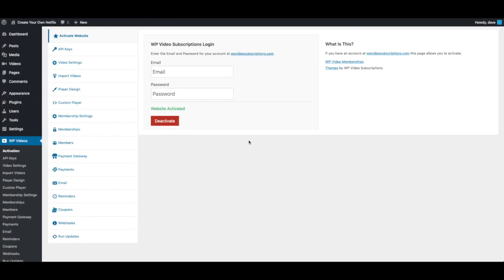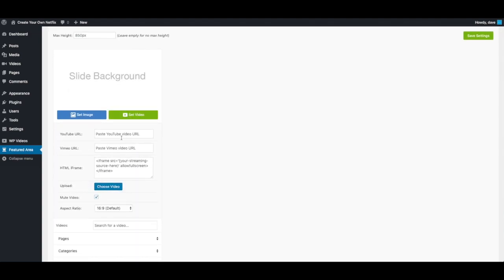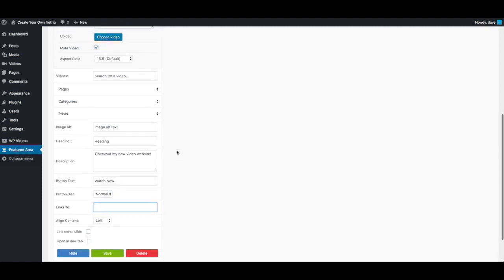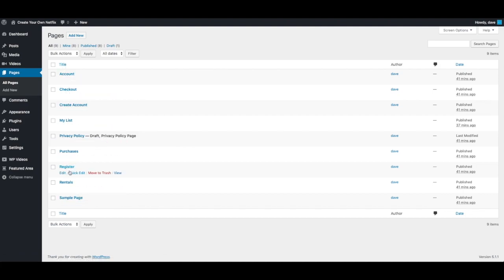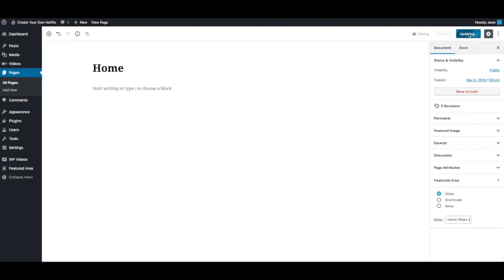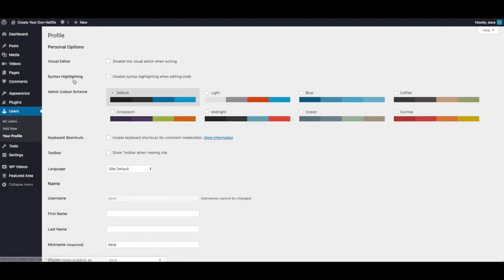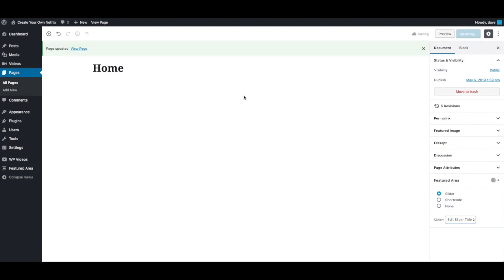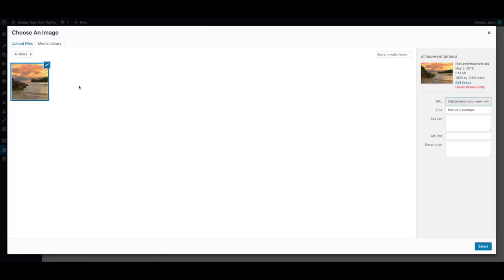WPVS Themes Featured Area Sliders Setup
In this video we cover how to setup the Featured Area sliders in the VS Netflix Theme for WordPress.

The Featured Area sliders can be used to create image and video background carousels for your Pages and / or Video Genre / Category pages.